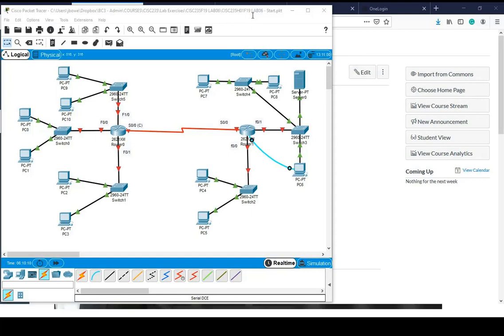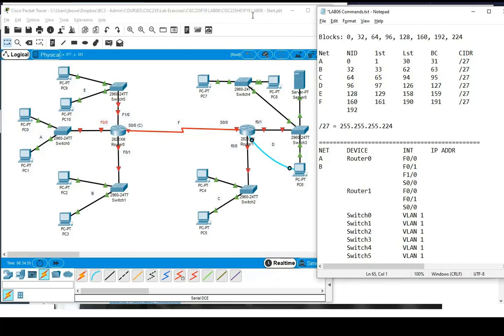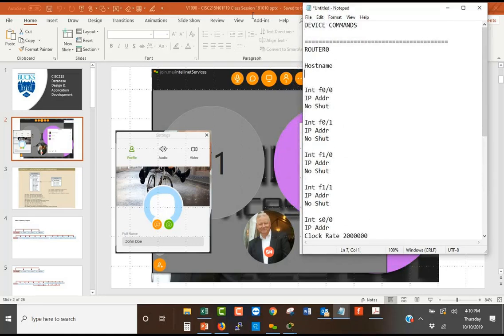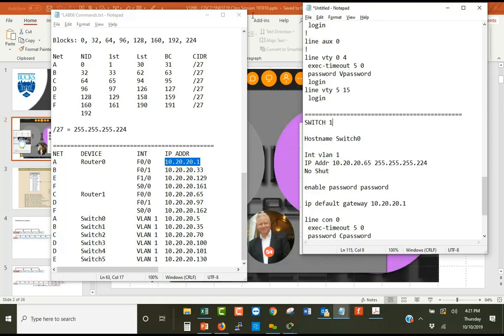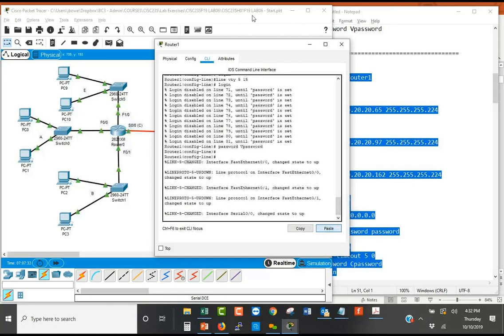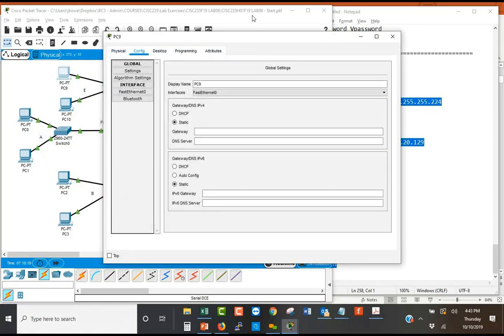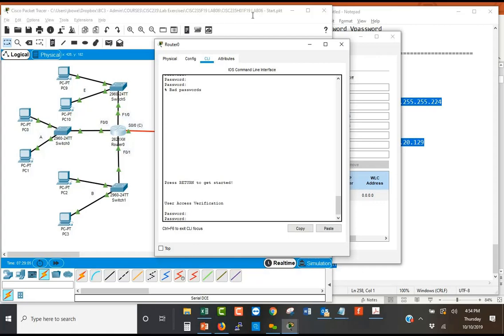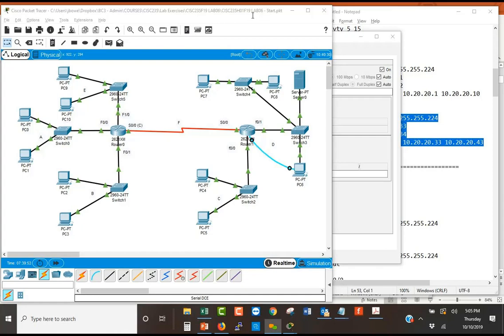V1090 CISC235H01F19 Class Session LAB06 191010b